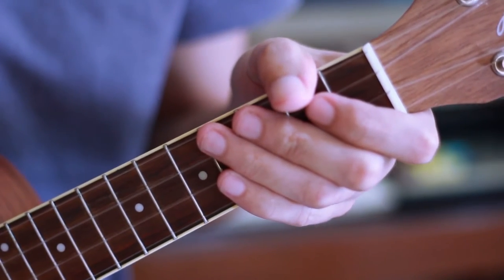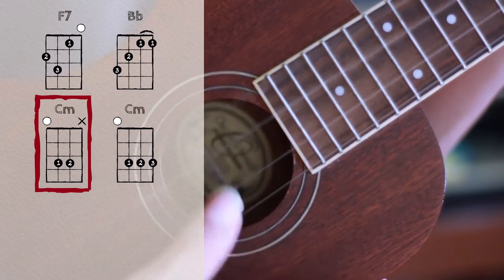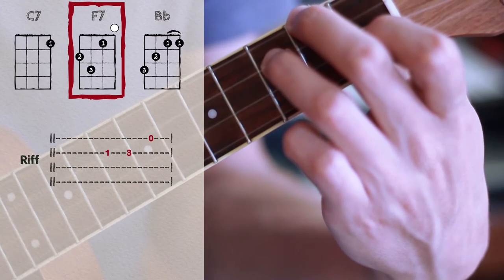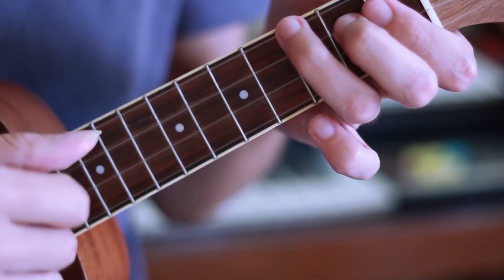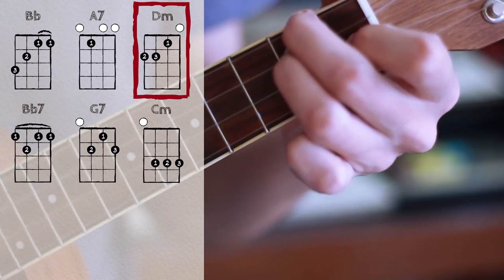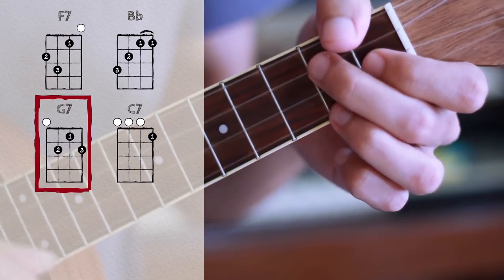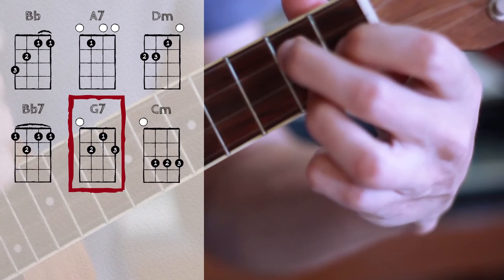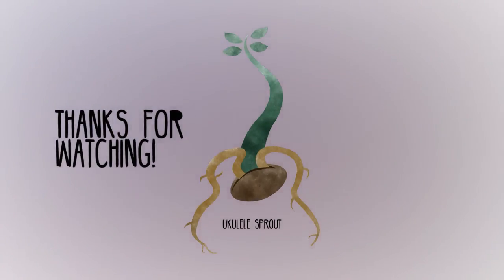Over the Garden Wall - Send me a peach - UKULELE SPROUT - Cover + Tutorial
Petrojvic Blasting Company - Send me a peach

One of my favorite songs from Over the Garden Wall.
Don't be scared by the number of chords on the cover version, try the basic version of the tutorial first and little by little try the other one.

LYRICS & CHORDS UPDATE: I shut down the website, but I'll bring back all the CHARTS soon!

And, if like me, you'd love the music, please consider supporting the band by getting the full soundtrack right here!

Vinyl LP
Digital Download